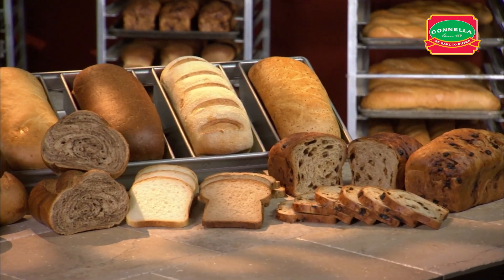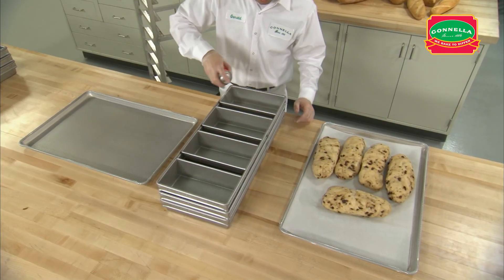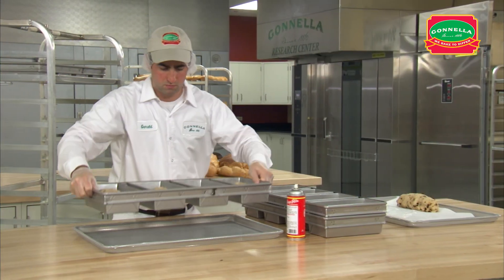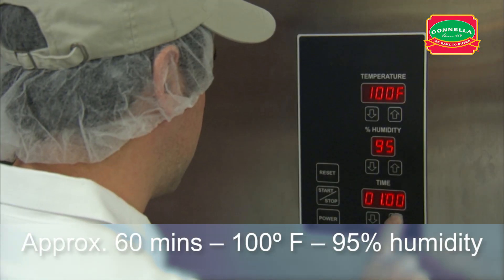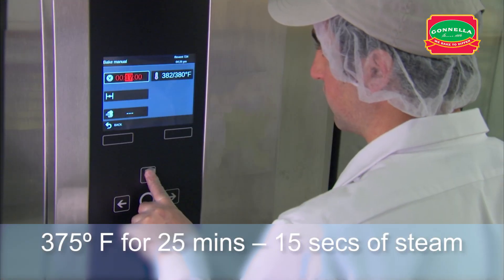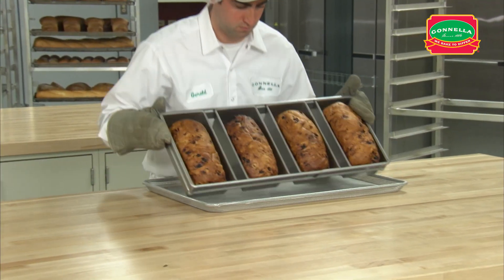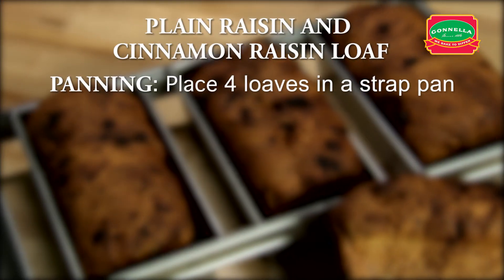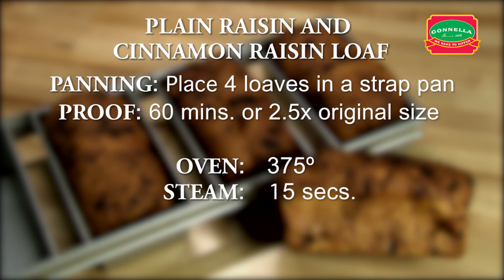Plain Raisin and Cinnamon Raisin Loaf